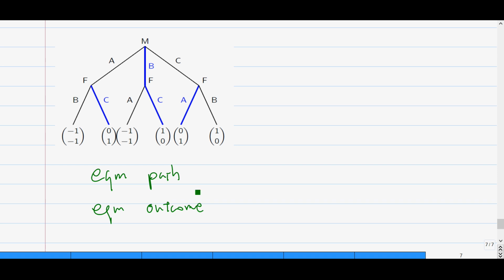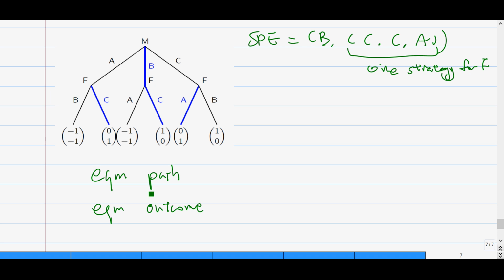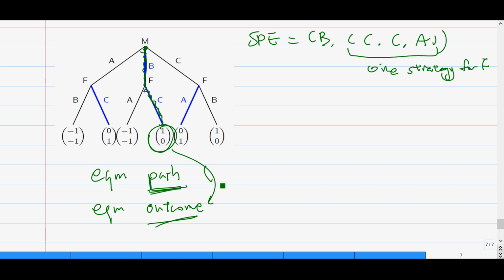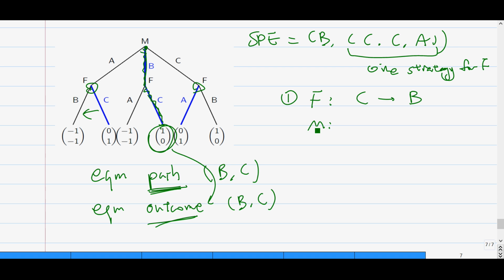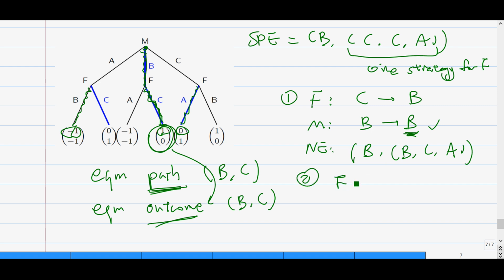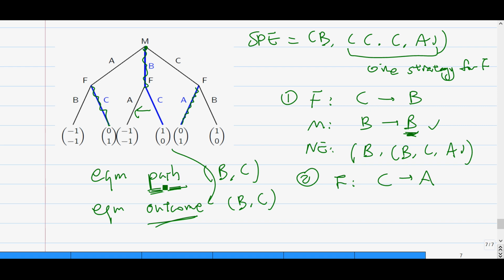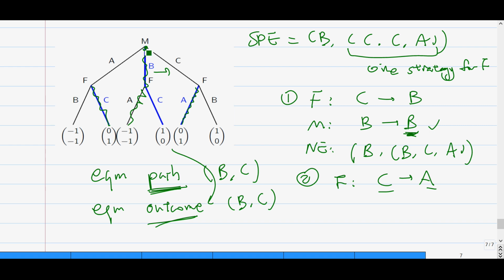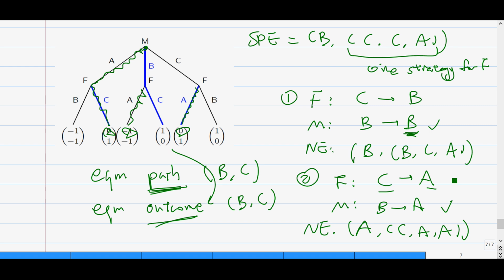ECO206 - How to find NE given SPE using adjustment method (Veto game)?